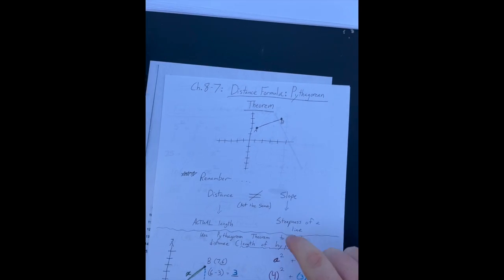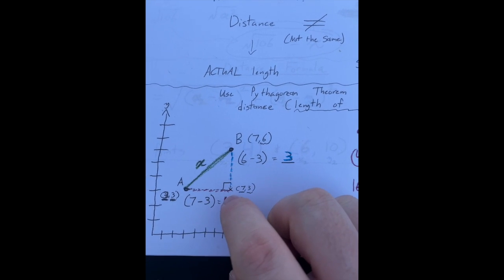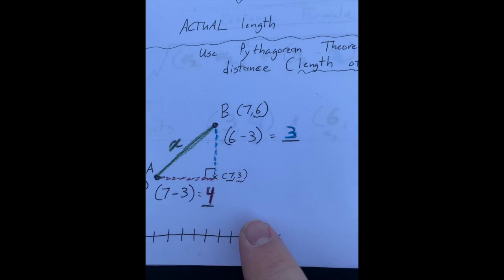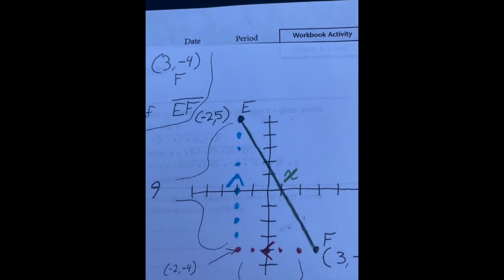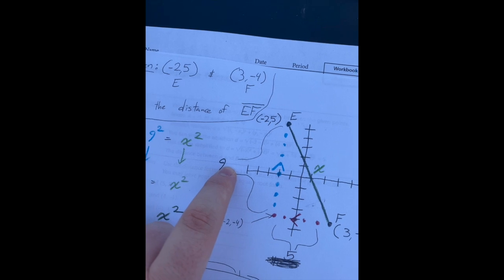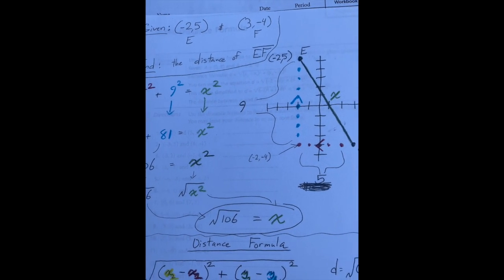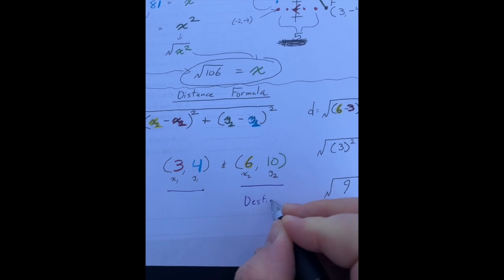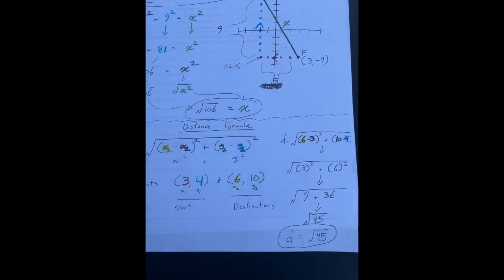Distance Formula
This video is about Distance Formula